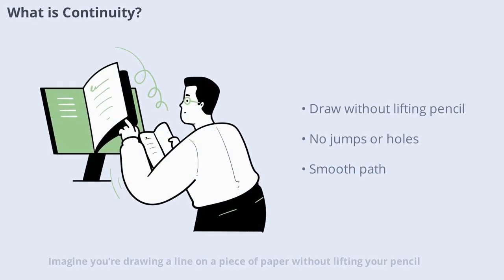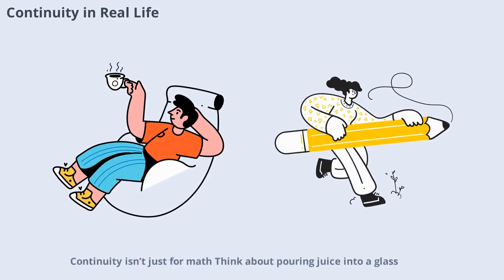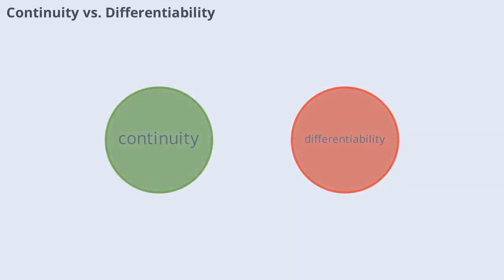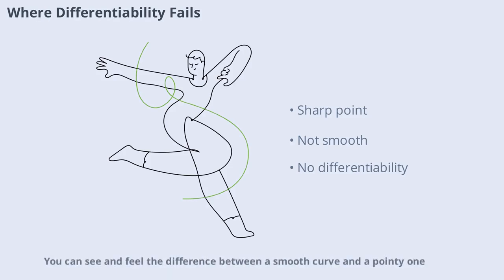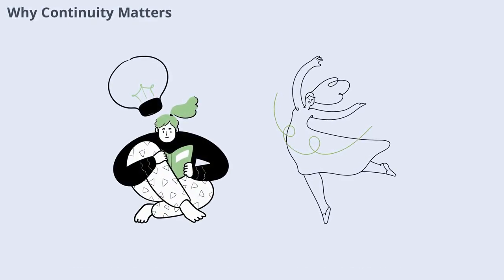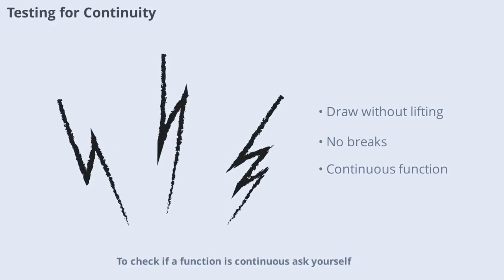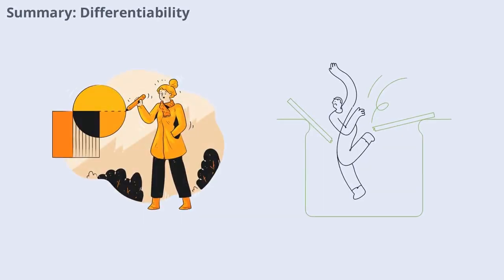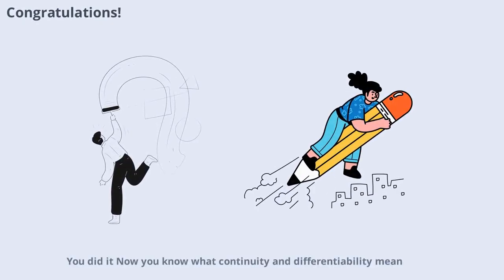Continuity & Differentiability Explained 📘 Class 12 Maths Made Easy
Continuity and Differentiability is one of the most important chapters in Class 12 Mathematics 📘
In this video, we explain the complete concept in a simple and exam-focused way.

Differentiability basics

Relation between continuity and differentiability

Derivatives and rules

🎯 This video is useful for:
✔ JEE / competitive exam basics
✔ Students struggling with calculus